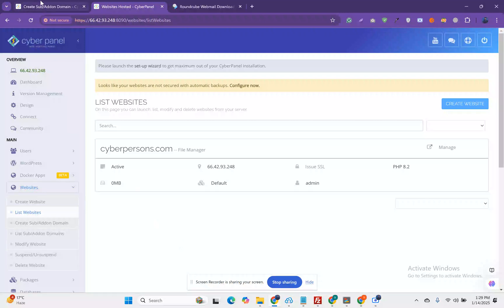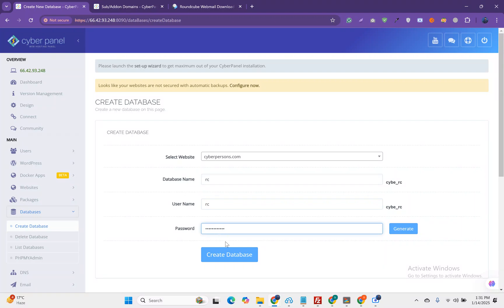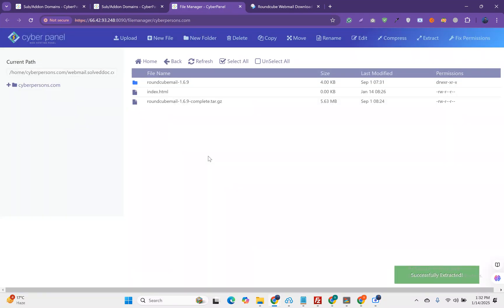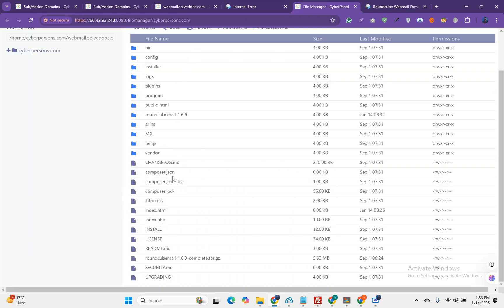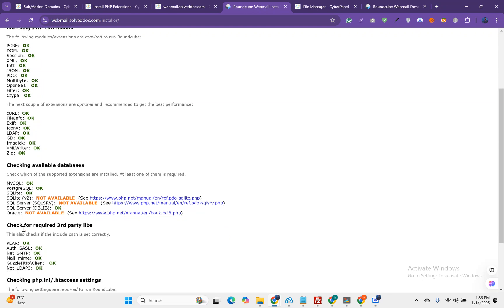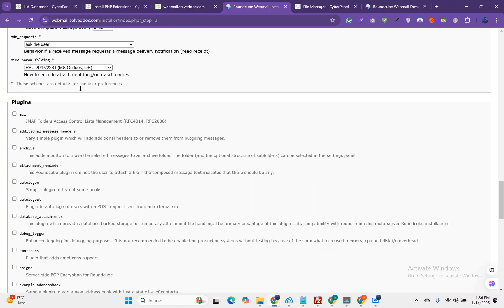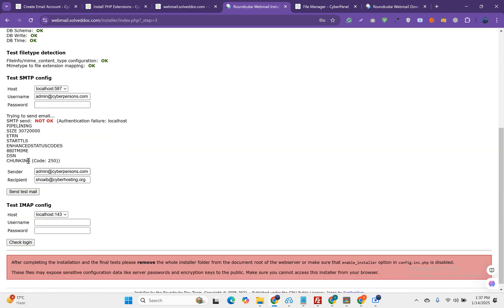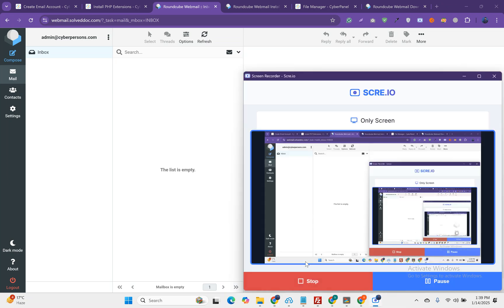How to install and access Roundcube from CyberPanel